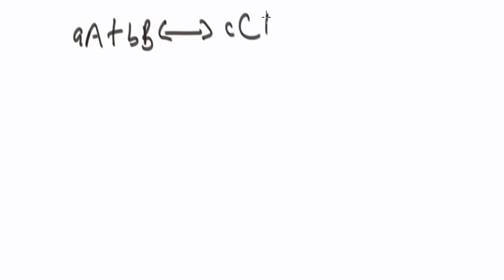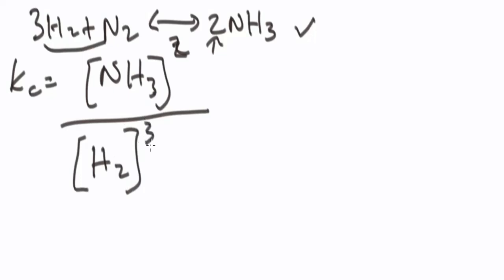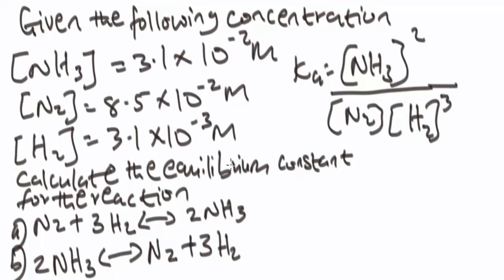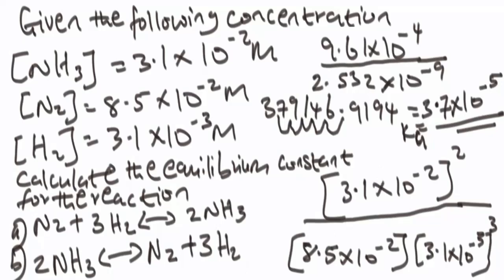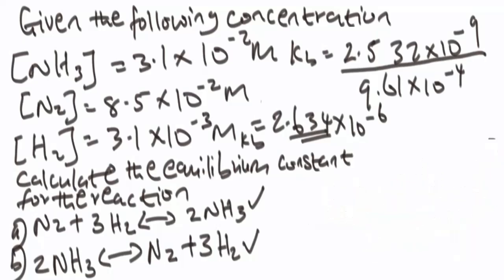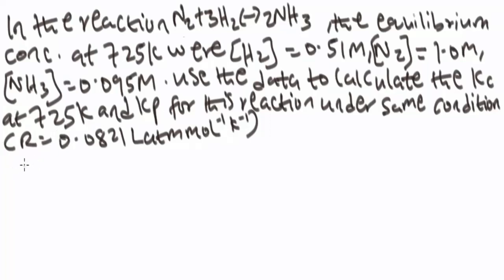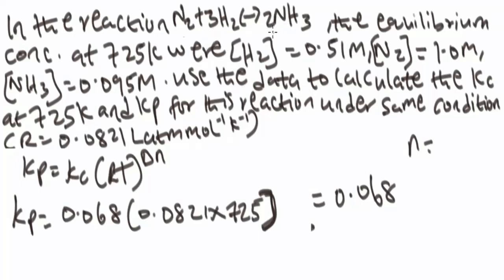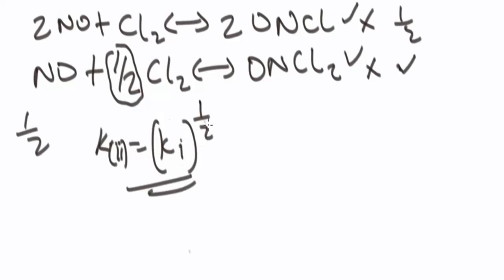CHEMICAL EQUILIBRIUM CONSTANT PROBLEMS: kp and kc practice questions, examples and calculations.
In this video, I explained the idea behind  chemical equilibrium constant a level chemistry with examples, problems with solutions, questions and answers.

Chemical equilibrium constant is one of the basic topics in inorganic chemistry or general chemistry 2.

We will basically look at how to do calculations on  kc and kp a level chemistry.

This video is a definite guide to understanding the science behind chemical equilibrium constant a level chemistry with examples, practice problems, formula, questions and answers.

Chemical equilibrium a level chemistry

chemical equilibrium questions and answers

Chemical equilibrium problems and solutions

Chemical equilibrium  calculations

IChemical equilibrium explained examples